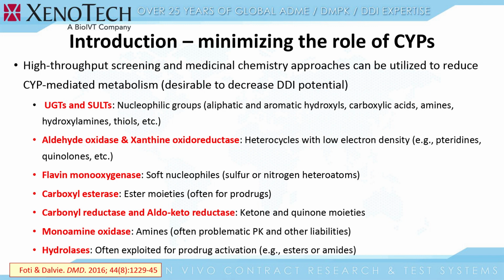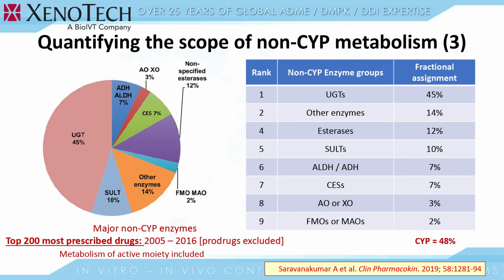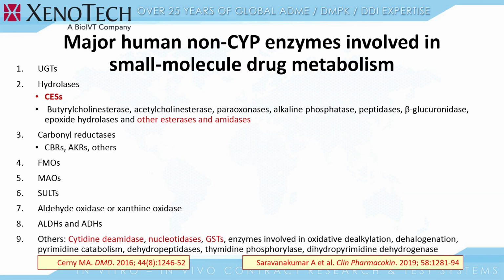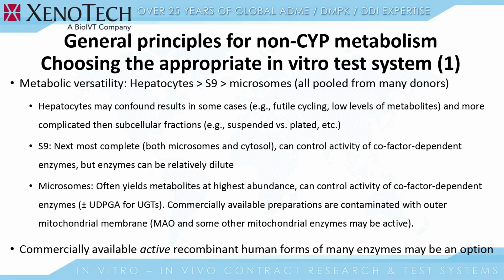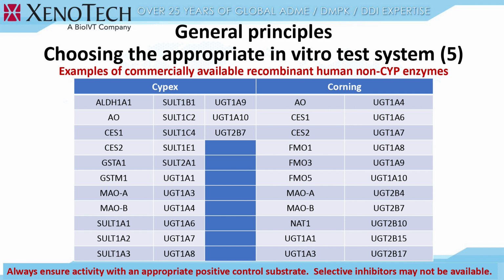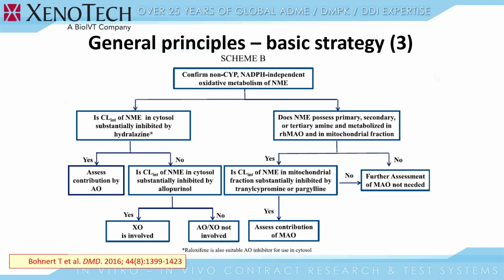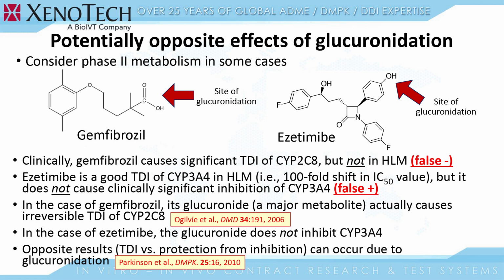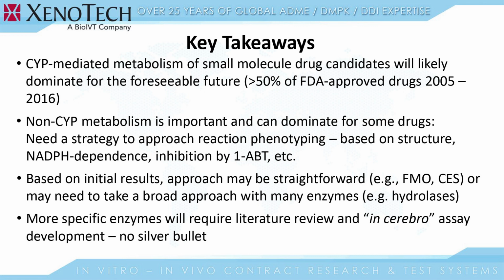An Overview of Non CYP Mediated Metabolism Pathways and In Vitro Evaluation Strategies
Originally aired: April 2021
Presenter: Andrew G. Taylor, Ph.D., Technical Support Manager for Services at XenoTech

Abstract:
Although cytochrome P450 (CYP)-mediated metabolism continues to be of major importance for a large proportion of small molecule new drug candidates, various methods in recent decades have accelerated the development of drug candidates with significant non CYP-mediated metabolism. Increased interest in these molecules stems from the efforts to develop drug candidates possibly lacking CYP metabolism liability from the drug interactions and toxicity standpoints. Regulatory agencies still have a safety interest in understanding the biochemical pathways involved in the metabolism of these drugs.

In general, uridine diphosphate glucuronosyltransferases (UGTs) are the most common enzymes involved in metabolism after CYP enzymes, followed by numerous hydrolases, carbonyl reductases, aldehyde oxidase and other enzymes. Reaction phenotyping of many of these enzymes is not as straightforward as with CYPs due to their inherent diversity and limited research tools available. With UGTs, commercially available recombinant human preparations are available for the most relevant enzymes, although selective inhibitors may be lacking. In the case of aldehyde oxidase, a recombinant human enzyme and relatively selective inhibitors are available. For hydrolases, carbonyl reductases and other enzymes such as FMO, strategies may rely on the use of various subcellular fractions, plasma, and inhibitors to elucidate a plurality of the enzymes that may contribute to drug metabolism. The complexity of elucidation of non CYP-mediated metabolism is reflected in regulatory safety requirements.

In this webinar, Dr. Brian Ogilvie will discuss strategies to address non-CYP related metabolism questions in your drug’s safety assessment and following the presentation, he will answer follow up questions from the audience.

Key concepts discussed in this webinar will include:
 - In vitro approaches to evaluate non-CYP enzyme contribution to new drug candidates
 - Case examples

About the Presenter:
Andrew G. Taylor, Ph.D., Manager, Technical Support for Services
Dr. Andrew G. Taylor received his Ph.D. from University of California San Diego, Scripps Institution of Oceanography. He joined XenoTech as a research scientist in 2017, serving as a Study Director in nonclinical drug interaction contract studies compliance with Good Laboratory in Practices (GLP), OECD Principles of GLP, &/or Japan MOHW GLP Standards and specializing in drug transport and drug metabolism studies. He became the Technical Support Manager for services in 2020 and provides valuable guidance to ensure research needs are being met.